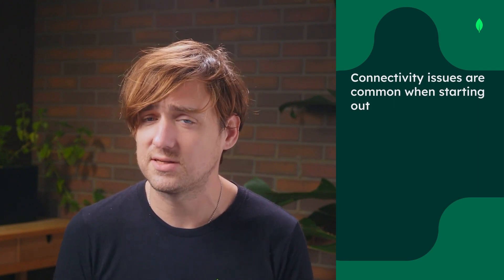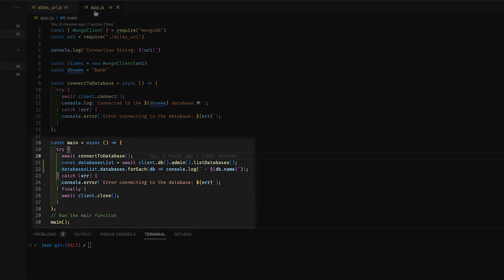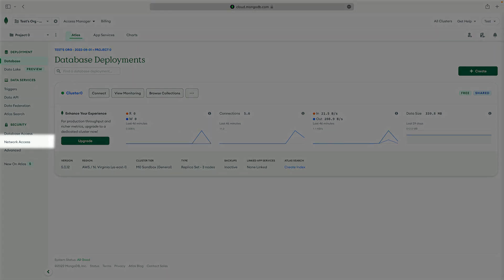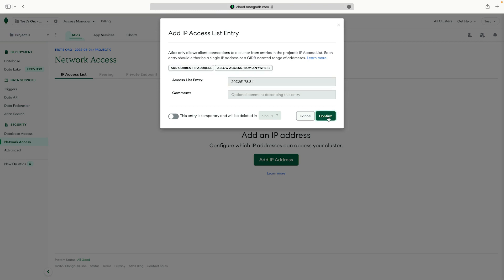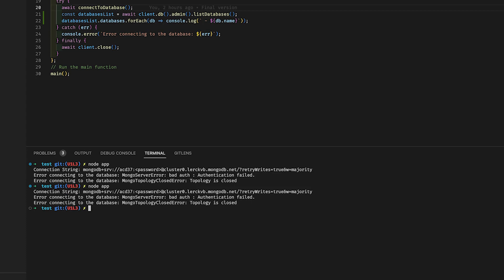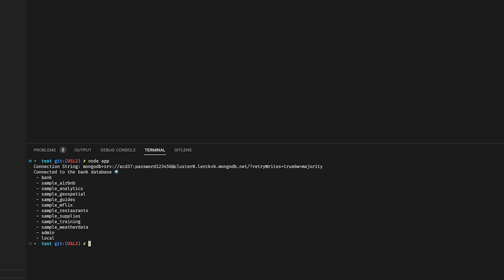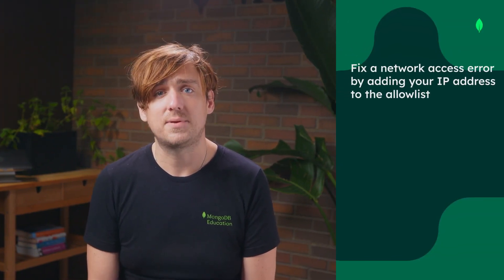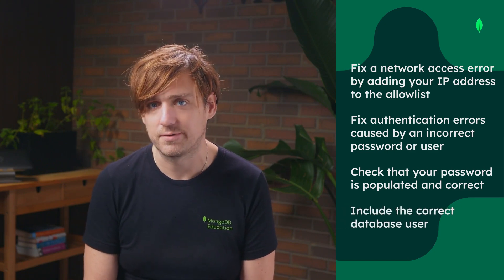Troubleshooting a MongoDB Connection in Node js Applications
对 Node js 应用程序中的 MongoDB 连接进行故障排除